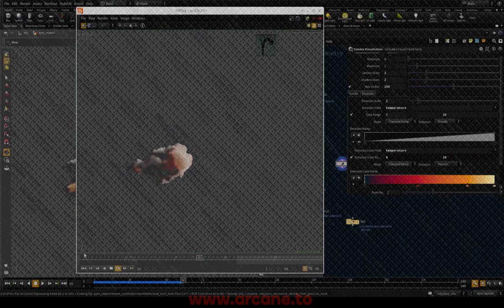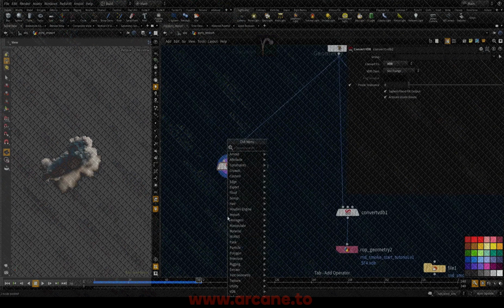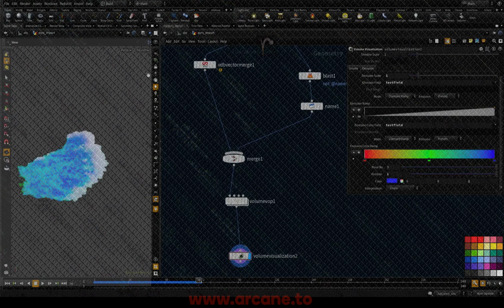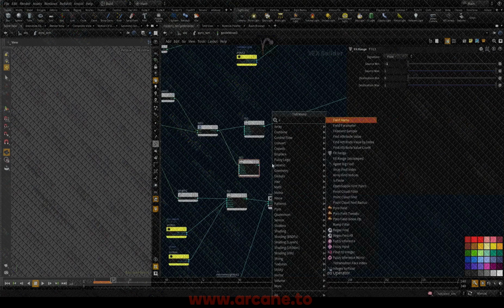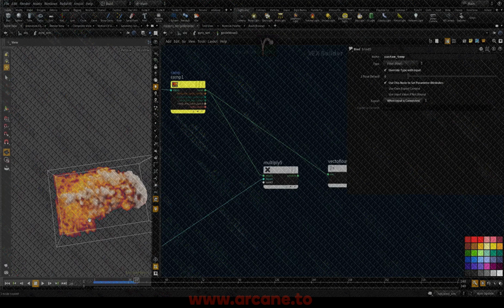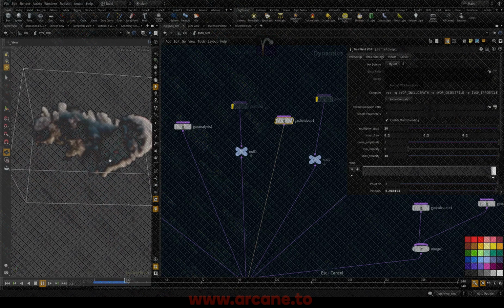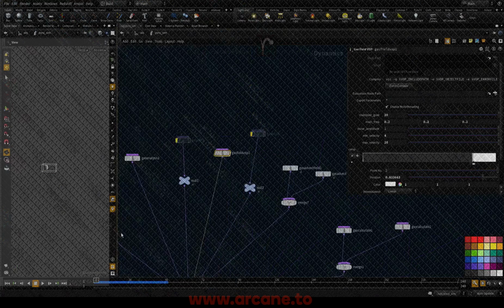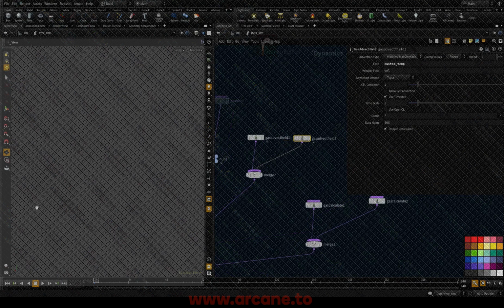3 Tweaking The Temperature